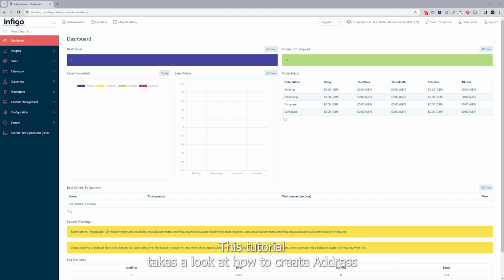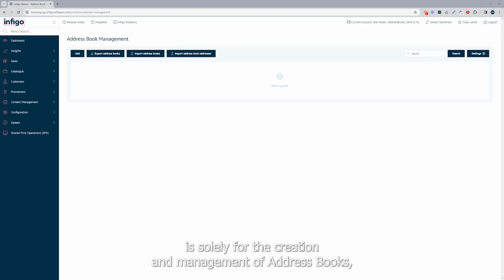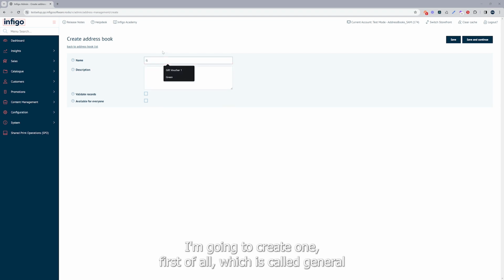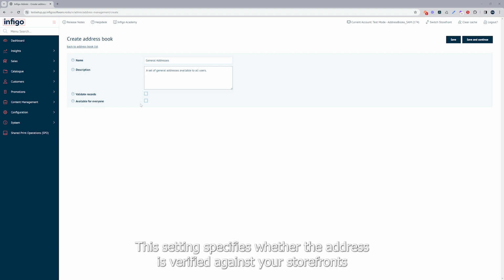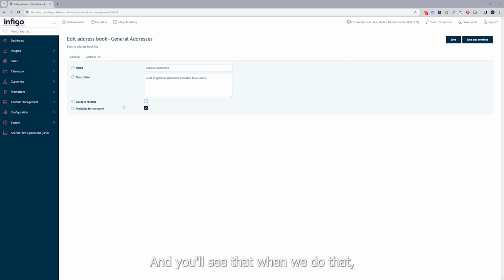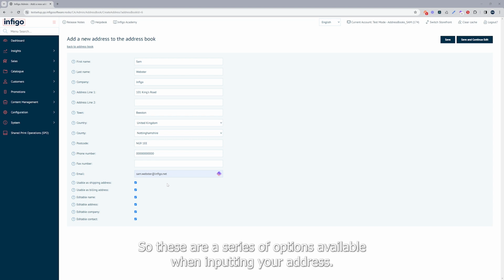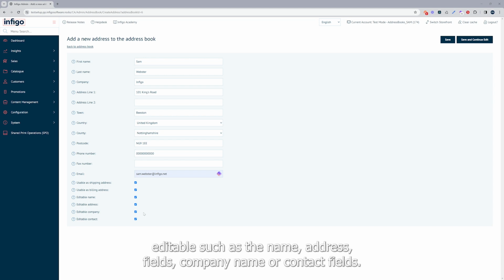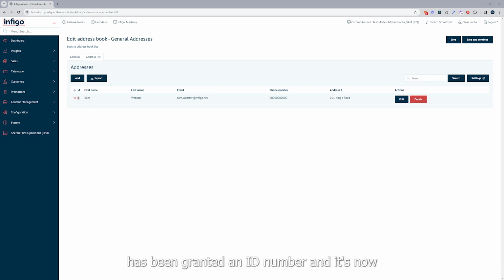Creating Address Books manually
GT_AB_002